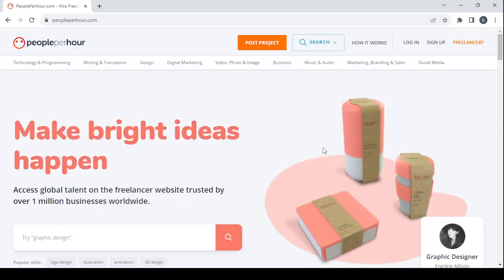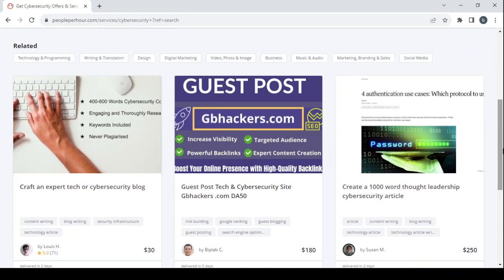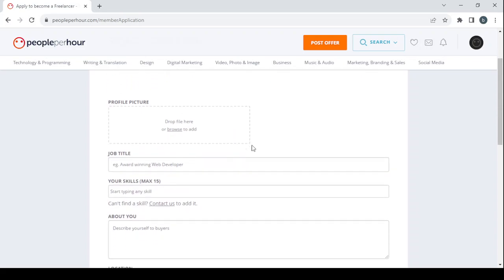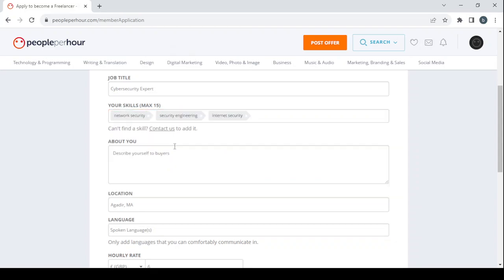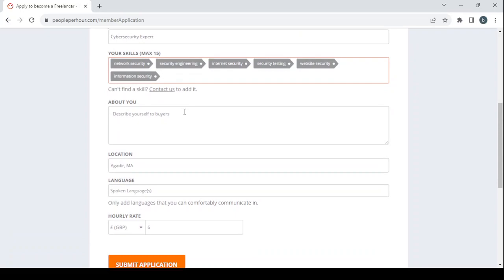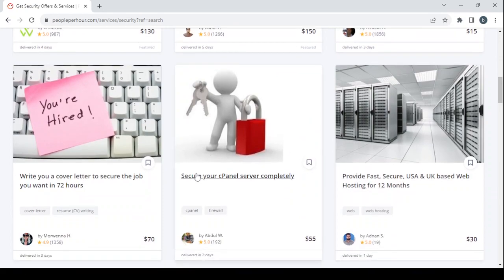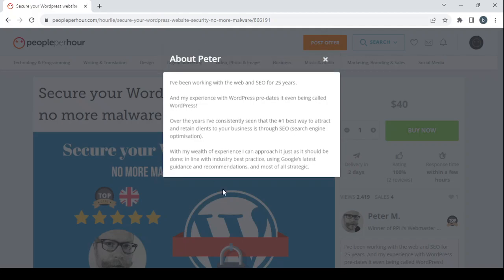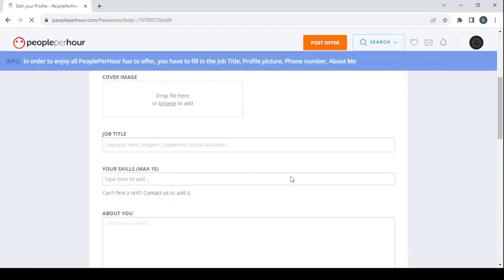How to Make Money on PeoplePerHour as a Cybersecurity Expert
How to Make Money on PeoplePerHour as a Cybersecurity Expert 2024

in this video we discuss :

Are you well-versed in cybersecurity and looking to turn your expertise into a profitable endeavor? This video will show you how to make money as a Cybersecurity Expert on PeoplePerHour. Learn how to create a compelling profile showcasing your cybersecurity skills and attracting potential clients seeking professional security services. Gain insights on setting competitive rates, crafting convincing proposals, and leveraging PeoplePerHour's platform features to secure high-value cybersecurity projects. Whether you're an experienced cybersecurity professional or entering the freelancing realm, this comprehensive guide will equip you with the tools and strategies needed to excel as a sought-after Cybersecurity Expert on PeoplePerHour.